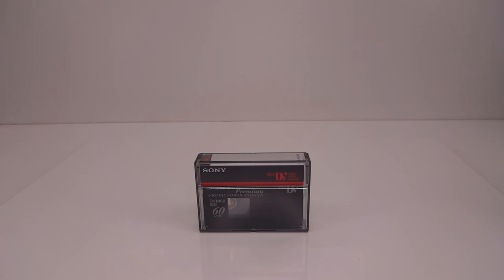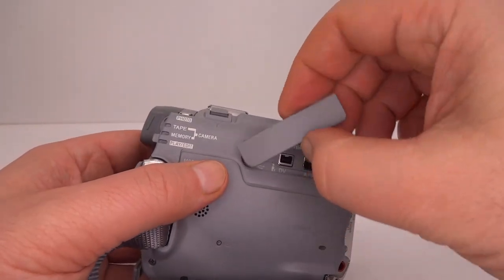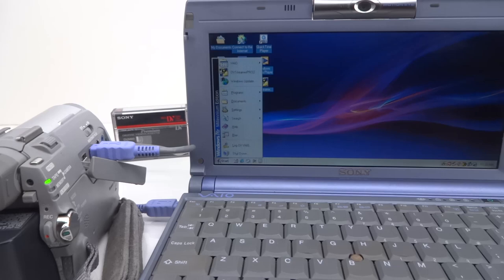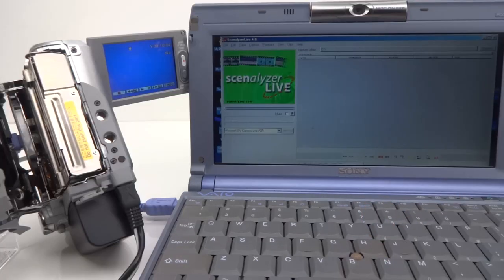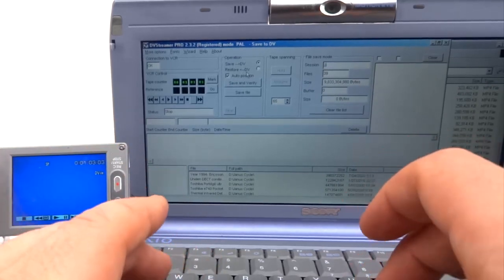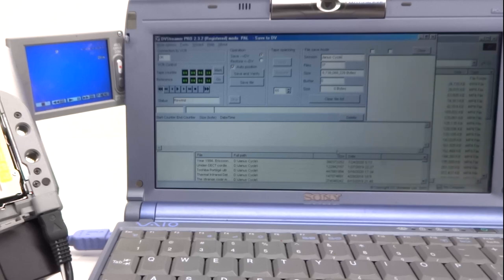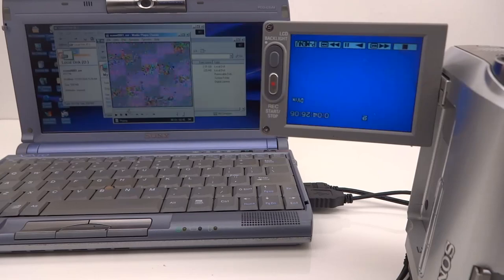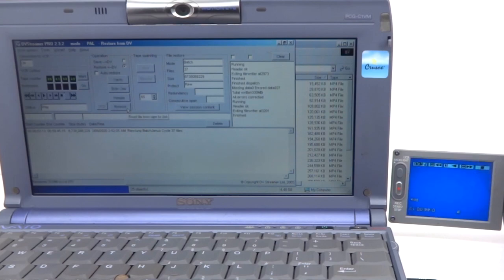MiniDV cassette tape & full channel record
MiniDV is a Digital Video mini format cassette tape system launched in 1995. It was developed alongside FireWire, the IEEE1394 standard link also known as iLink. FireWire was great for attaching data backup devices. Janus Cycle had 10Gb of video data in need of a backup.